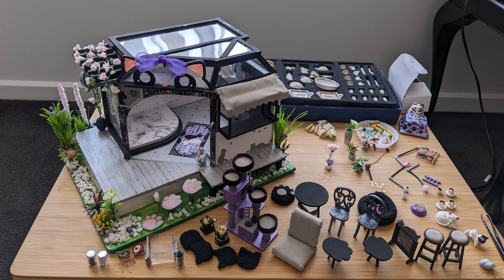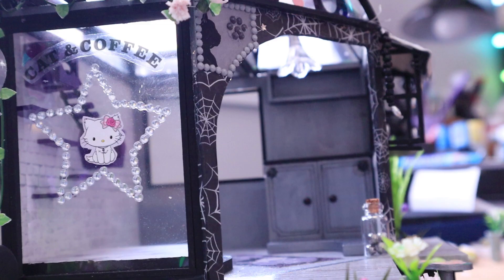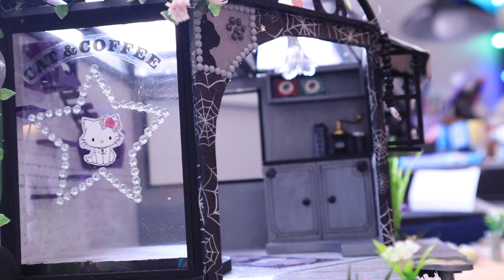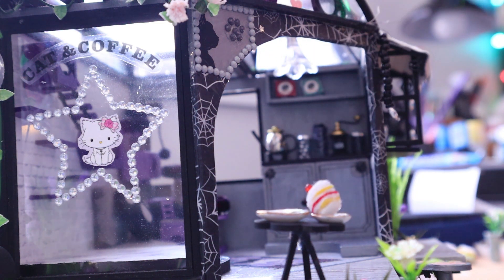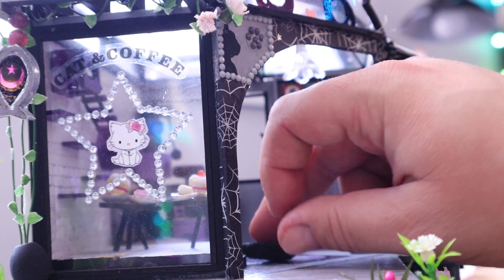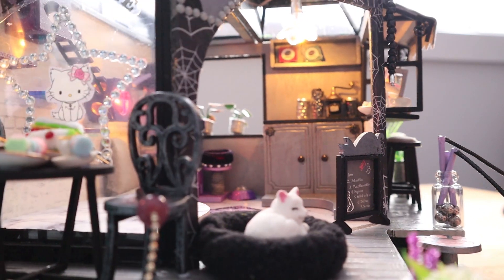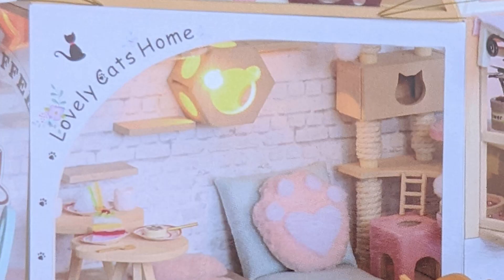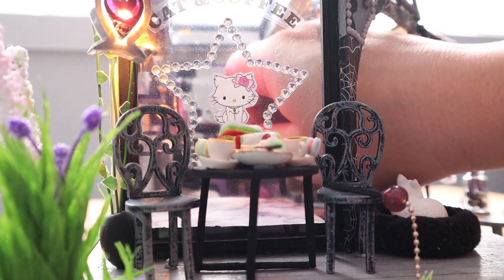Decorating A Tiny Cat Café - OMG Tiny Food & Itty Bitty Scratching Posts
It was so satisfying finally being able to put all these tiny pieces in the tiny house. It was like a 200 piece jigsaw puzzle but you have to make the pieces before you can put it together.

At last my masterpiece is complete after months of sometimes infuriating crafting, seeing everything in the right spots and all together made me so freaking happy XD

Its all so cute and mini. It's hard to pick favorites, the nearly microscopic macaroons are pretty stinkin' cute but the honor of most adorable has to go the tiny cat tree!

This kit can be found at many places online. I purchased this from Amazon. Search for DIY miniature cat café tiny house.